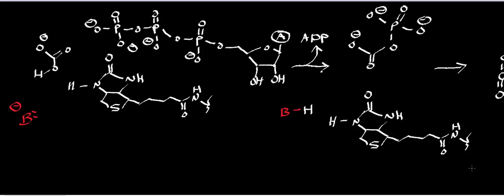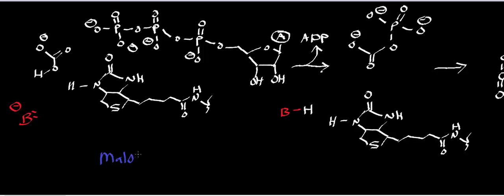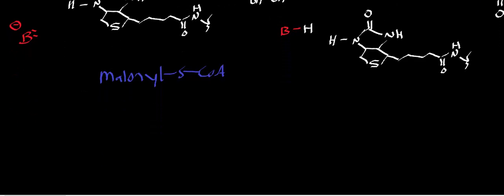Biochemistry | Acetyl-S-CoA Carboxylase [Part 1/2] - Biotin Carboxylation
Welcome to Catalyst University! I am Kevin Tokoph, PT, DPT, and this is one of my earlier biochemistry videos where we discuss biotin carboxylation mechanism of Acetyl-S-CoA Carboxylase.